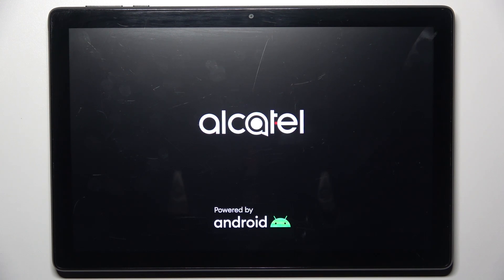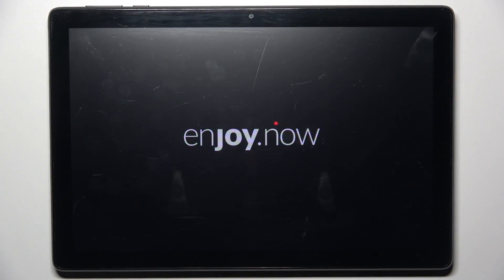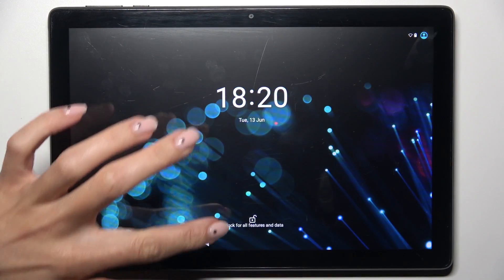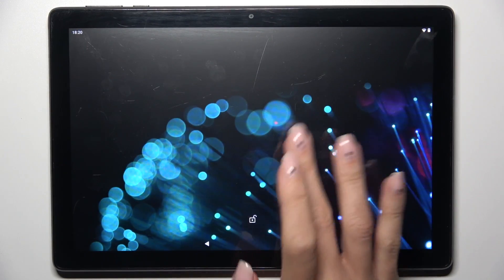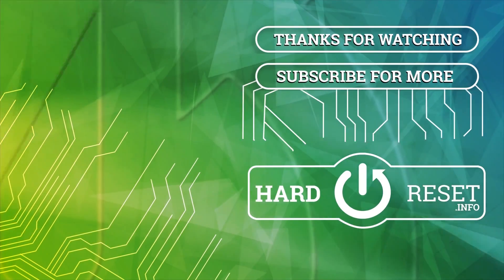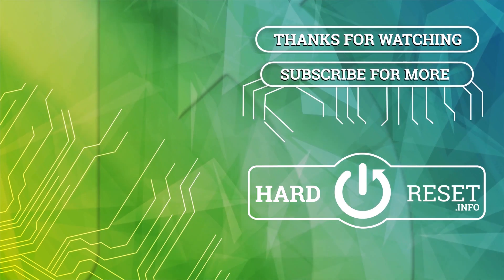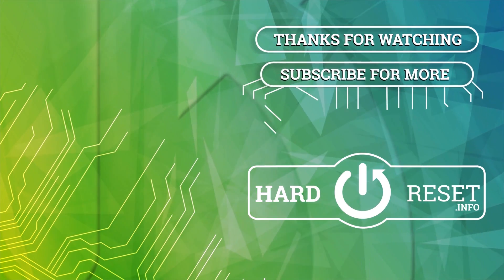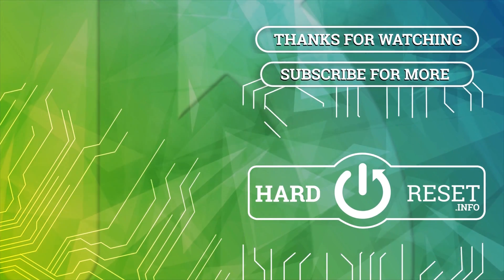How to Soft Reset ALCATEL 1T 10 SMART 2020?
This tutorial video provides a step-by-step guide on how to perform a soft reset on your ALCATEL 1T 10 SMART 2020 tablet. A soft reset is a simple troubleshooting method that can help resolve various software-related issues or unresponsiveness on your device.

How to restart ALCATEL 1T 10 SMART 2020?
How to perform a soft reboot on ALCATEL 1T 10 SMART 2020?
How to initiate a soft reset on ALCATEL 1T 10 SMART 2020?